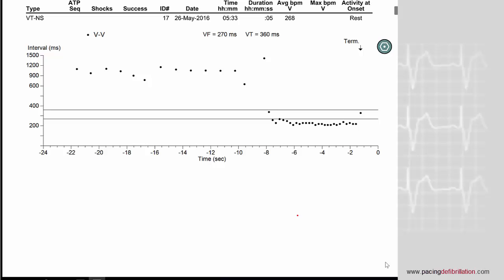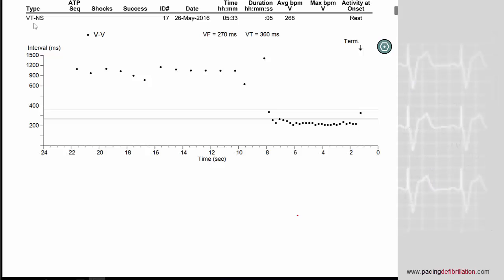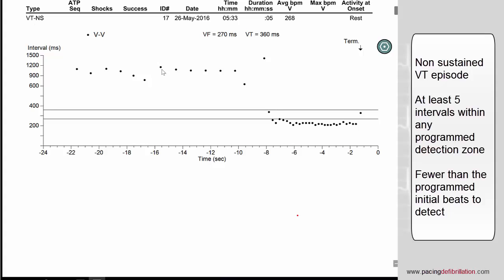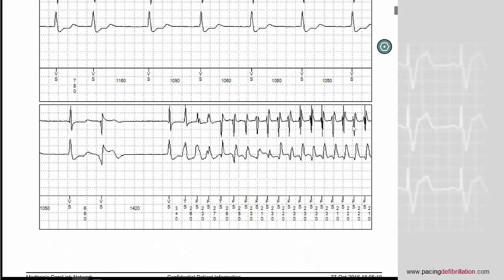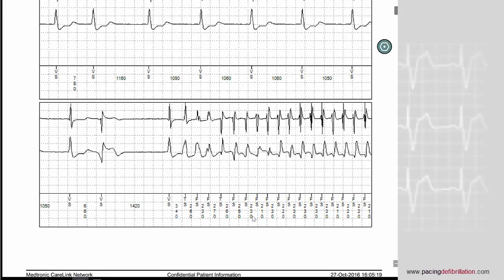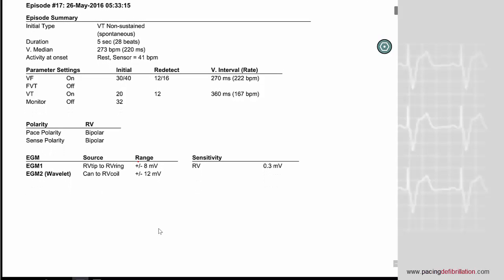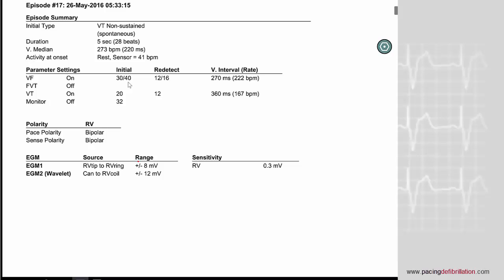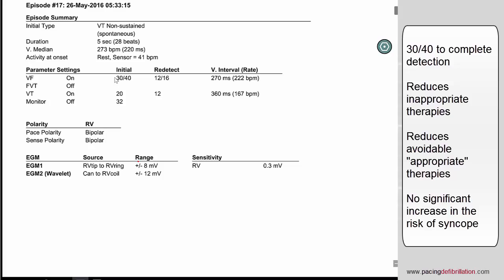Medtronic ICD | 1. Counter | VF counter 5